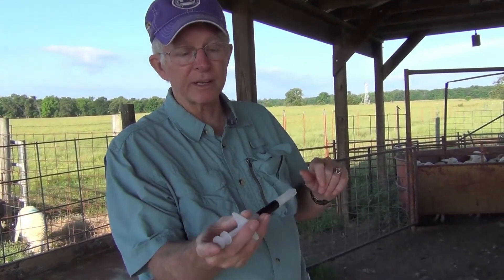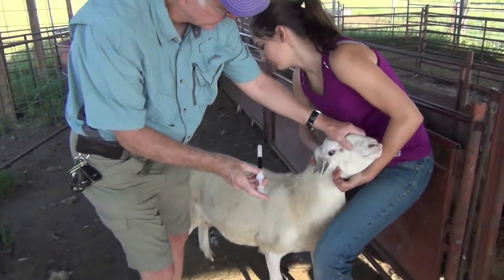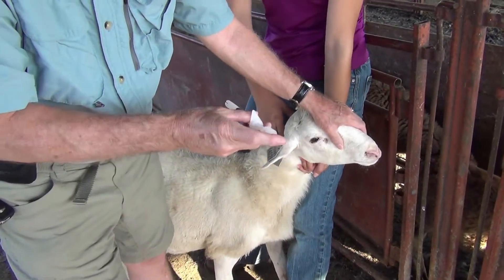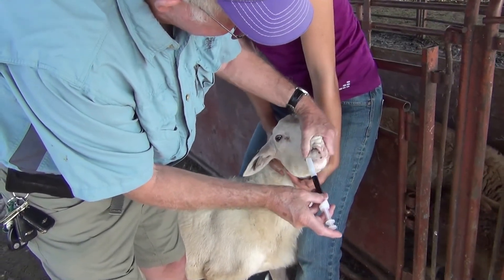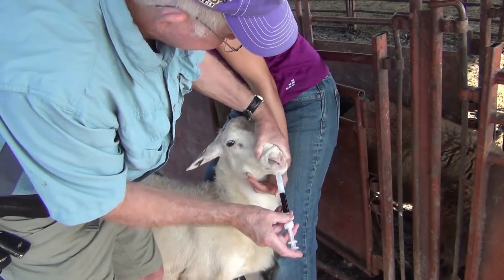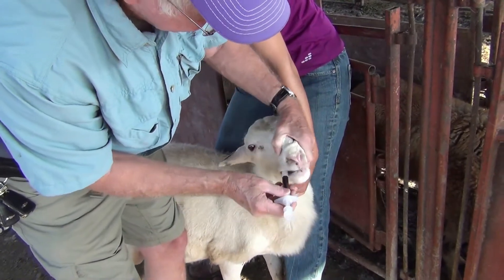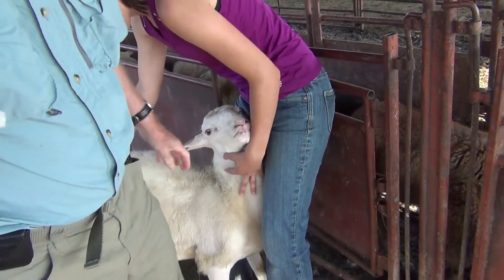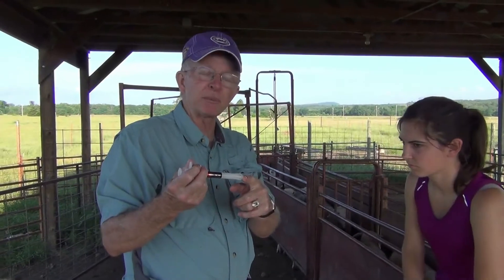How to Administer COWP Boluses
In this video, Dr. Jim Miller of Louisiana State University, talks about how to use a "bulls-eye pill gun" to administer copper oxide wire particles (COWP) to help control barber pole worms.